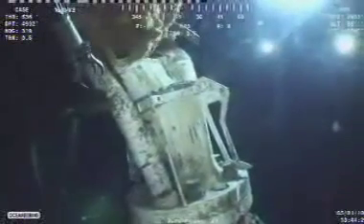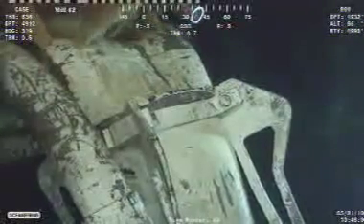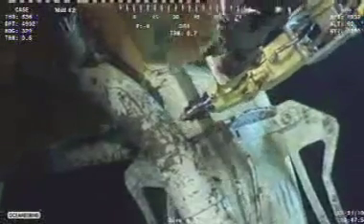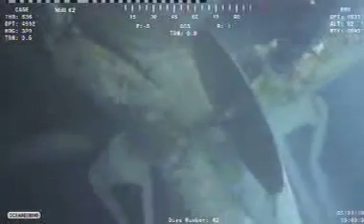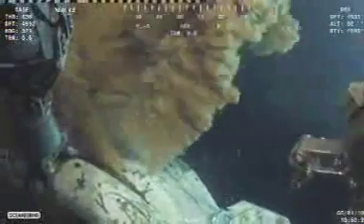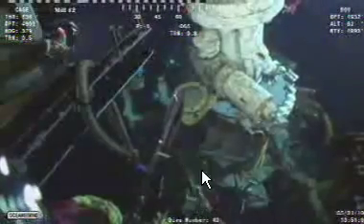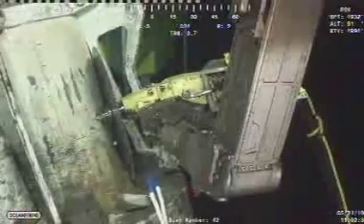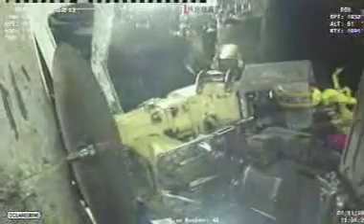BP Oil Spill Riser Choke and Kill Line Cutting Part 1 of 3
Part 1 of 3. Footage, complete with my totally unqualified narration, of the remote operated vehicles (ROV) cutting the choke and kill lines and retaining clip strap near the coupling flange on the lower marine riser package (LMRP).